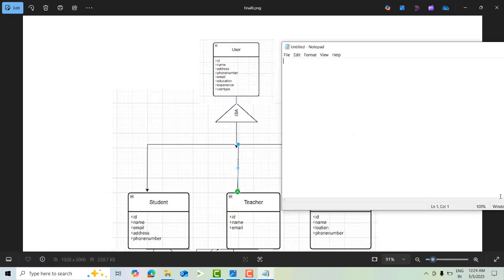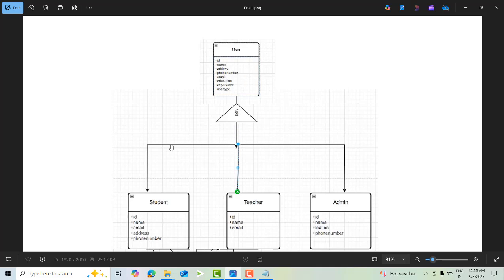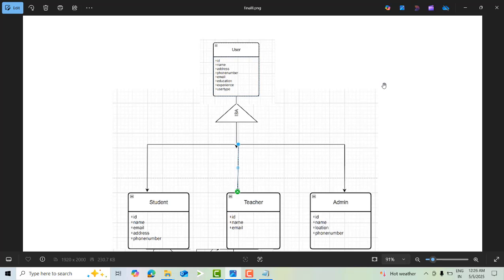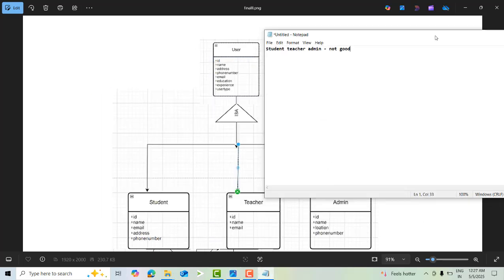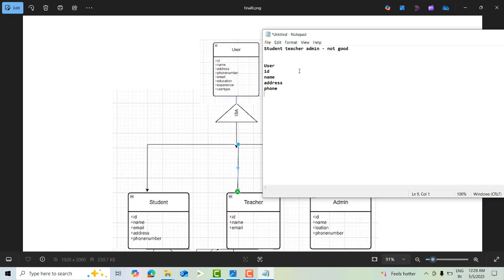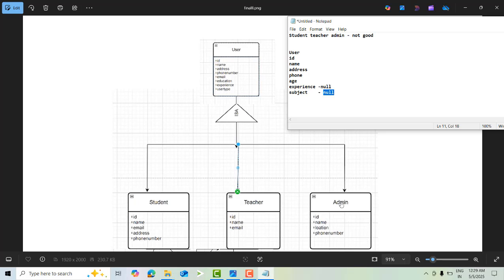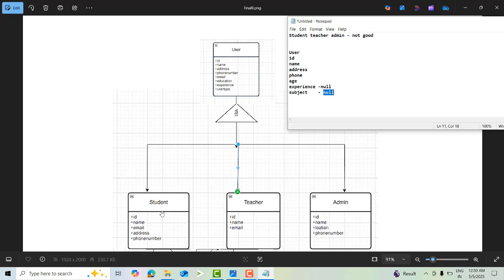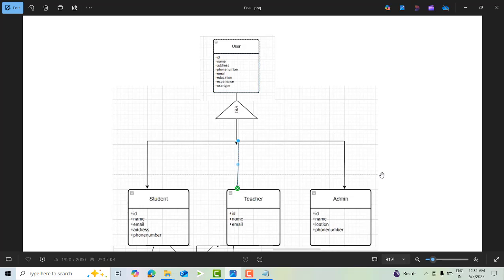Master User Role Design Class Diagram [Free Course]